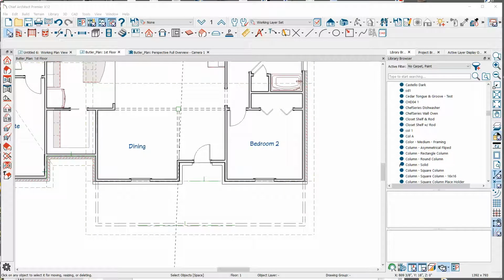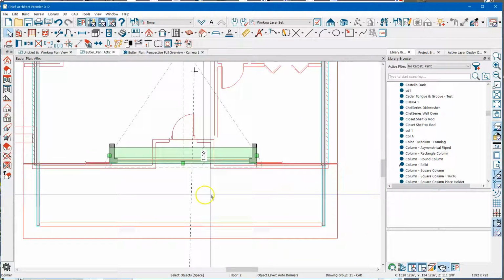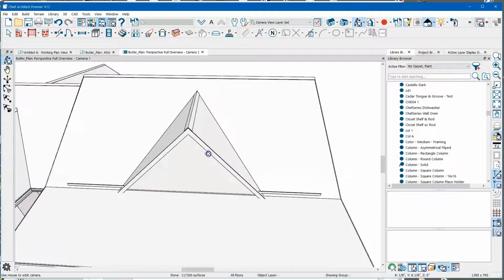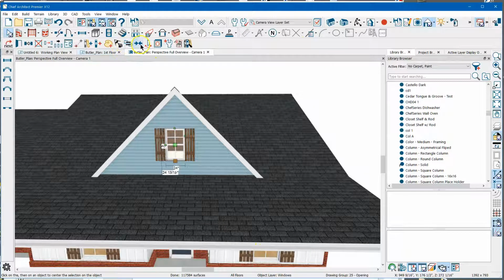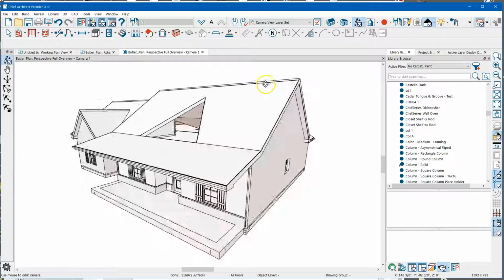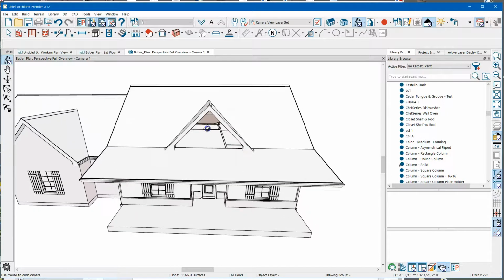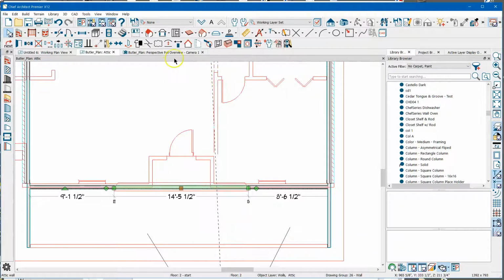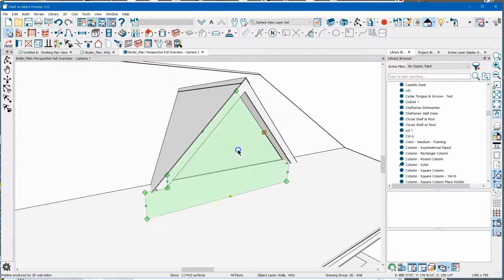Working On A Roof - Part 2 - Chief Architect